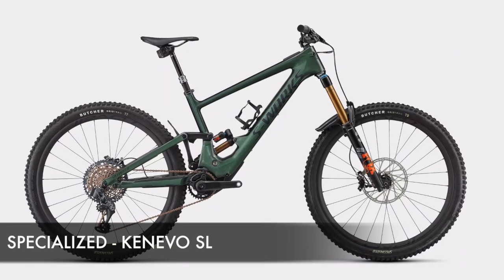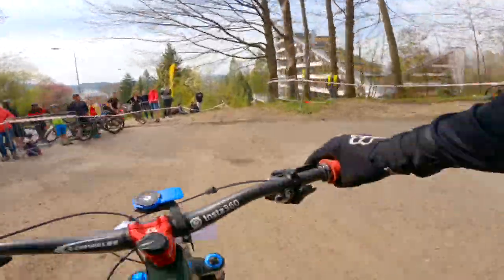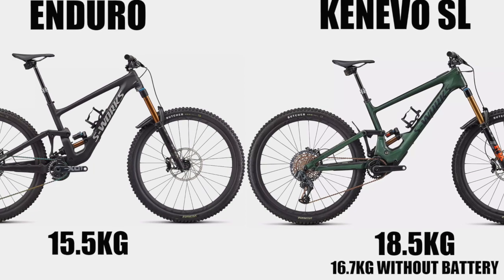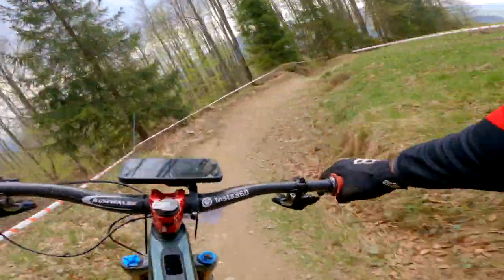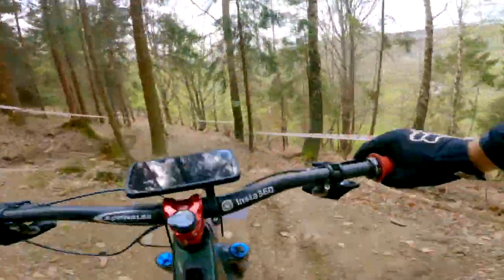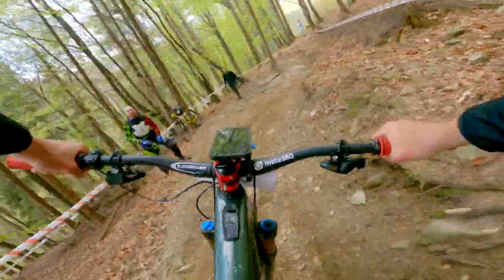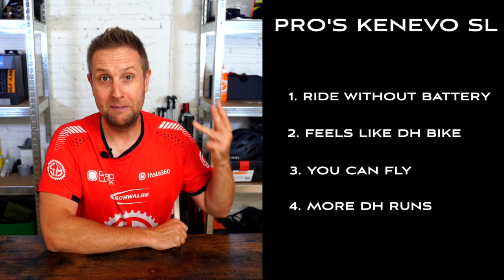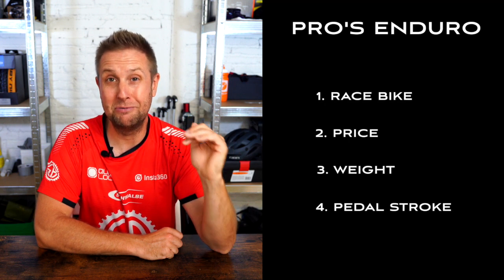Super light Ebike Vs Enduro Analog Bikes - Kenevo SL Vs Enduro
Super light Ebike Vs Enduro - EMTB Review Specialized Kenevo SL Vs Enduro lets go riders...